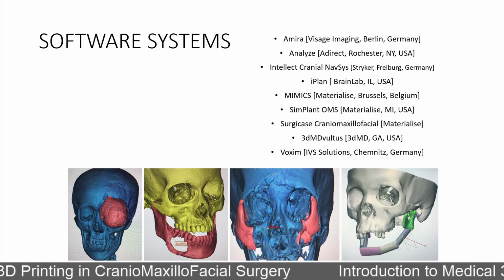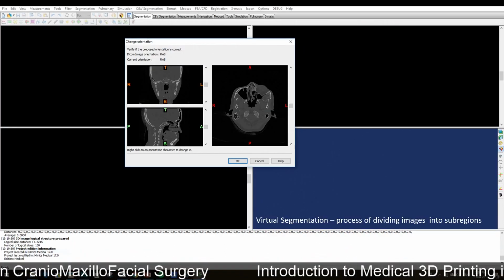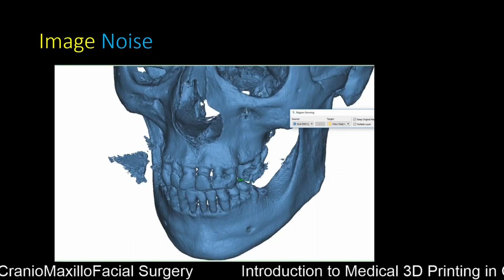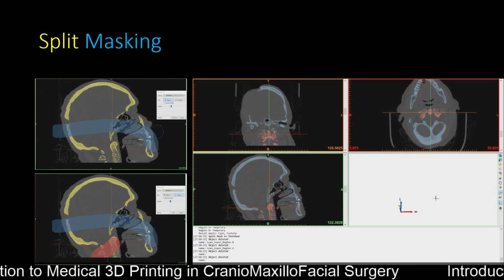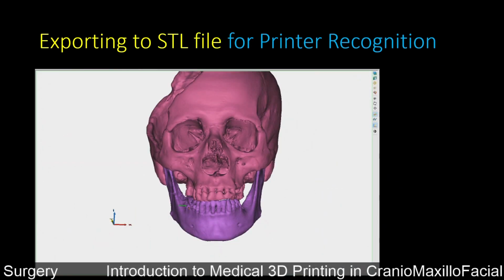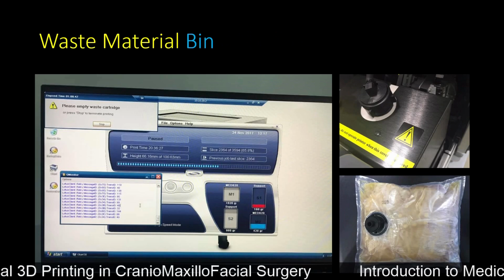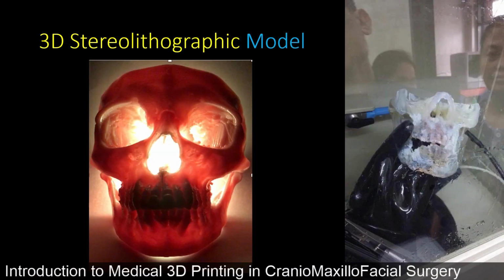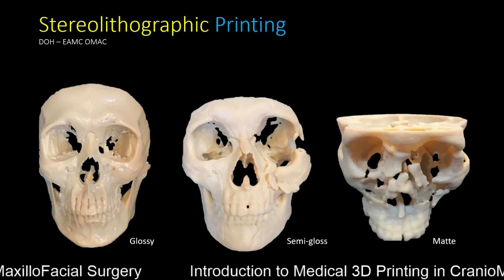Introduction to 3D Printing in CranioMaxilloFacial Surgery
Introduction to Medical Additive Printing

Otolaryngologic Maxillofacial Aesthetic Center
East Avenue Medical Center
Quezon City, Philippines